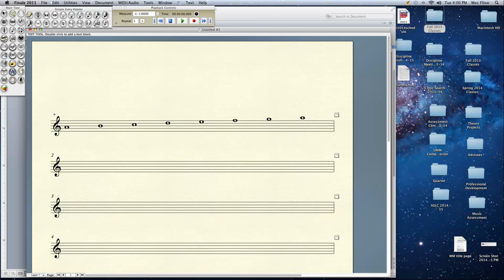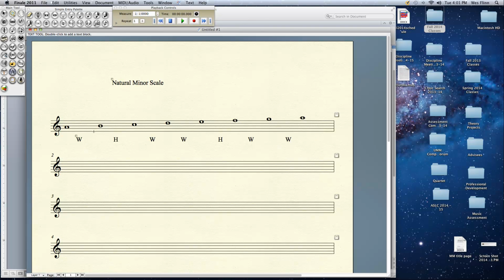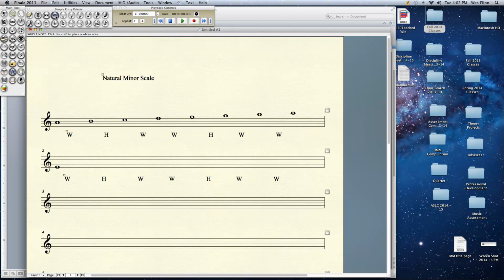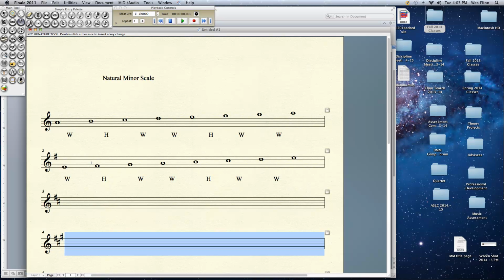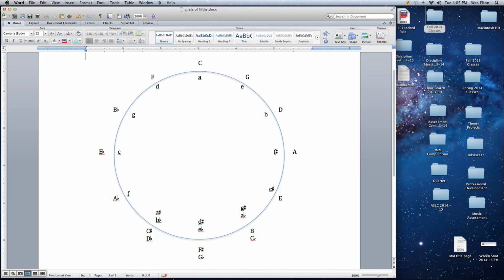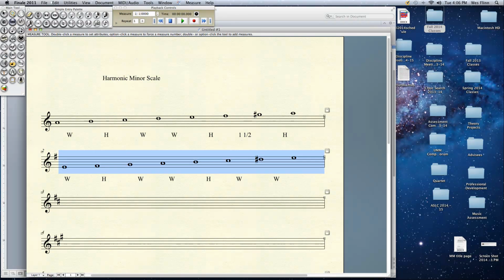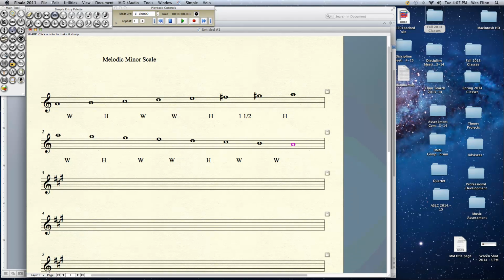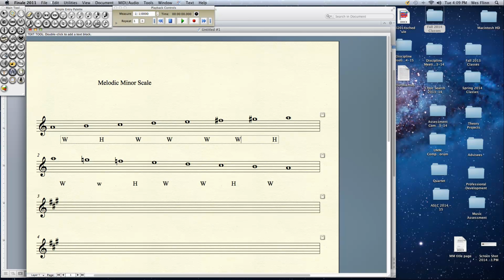Scales and Keys - Minor (natural)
The Natural Minor scale is constructed. We do a little bit with the harmonic and melodic as well.